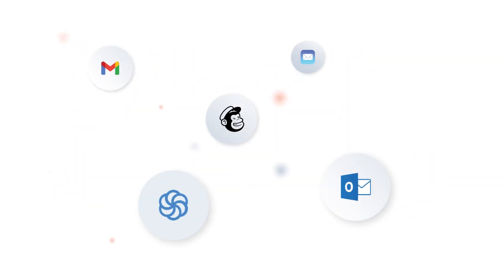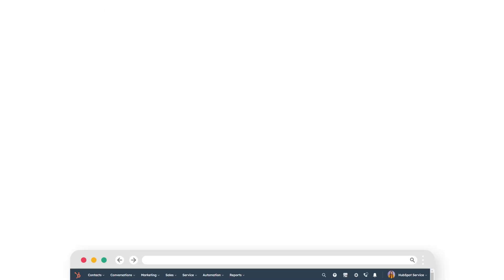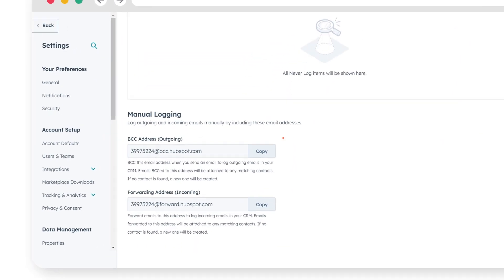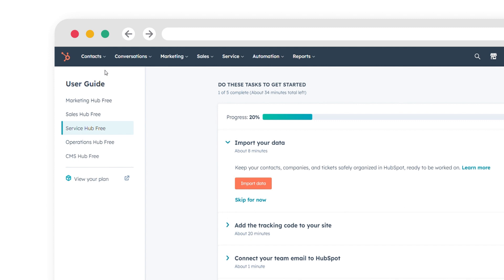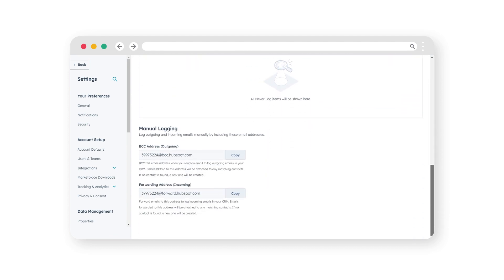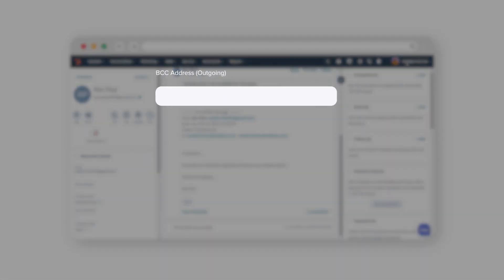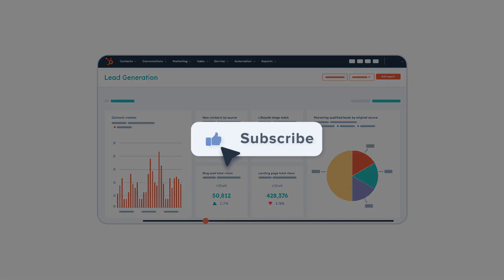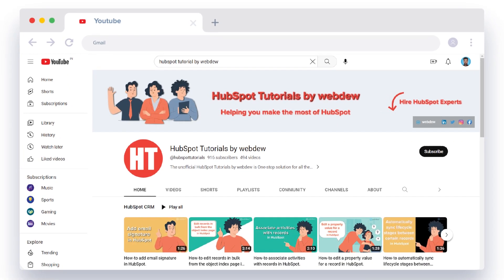How to log email in your CRM with the BCC or forwarding address.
Are you looking for a seamless way to centralize your email communication within your HubSpot CRM? With the convenient option of using BCC or a forwarding address, you can effortlessly log all your emails directly into your HubSpot CRM.
This powerful feature allows you to keep a comprehensive record of your email correspondence, ensuring that all important interactions are captured and easily accessible.

Step 1-Log into your HubSpot account and click on the settings icon in the main navigation bar.

Step 2- In the left sidebar menu, go to 'Objects' and click on 'Activities.'

Step 3- Then select the 'Email Logging' tab.

Step 4- To the right of the BCC Address field, you'll find the BCC address provided by HubSpot. Click on the 'Copy' button to copy it.

Step 5- When composing a new email in your mail client, add the BCC address to the BCC line of the email. This ensures that the email content will be automatically recorded on the contact's record in HubSpot.

The email you sent will be logged in the contact activity area.

Step 7 -Alternatively, if you've already received an email that you want to log, you can use the forwarding method.

Step 8- To the right of the Forwarding Address field, click on the 'Copy' button to copy the forwarding address provided by HubSpot.

Step 9- Open the email you want to log in your email inbox and forward it to the copied forwarding address. This will log the email reply to the contact's record in HubSpot.

And there you have it! By using either the BCC or forwarding option, you can effortlessly log emails in your HubSpot CRM, ensuring all communication is captured and organized.

Say goodbye to scattered communication and hello to the streamlined organization.

1. Go to the webdew website and find the newsletter sign-up form.

4. You should receive a confirmation email shortly after, which will ask you to confirm your subscription. Follow the instructions in the email to complete the process.